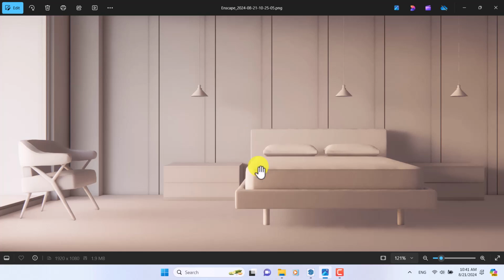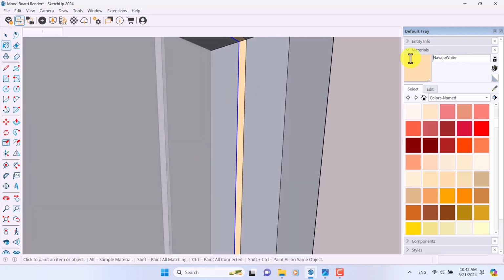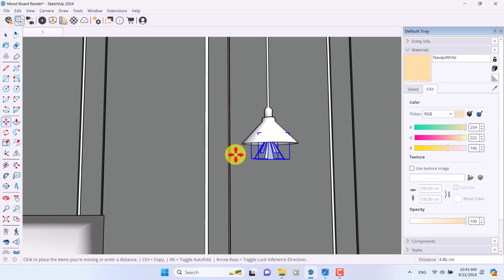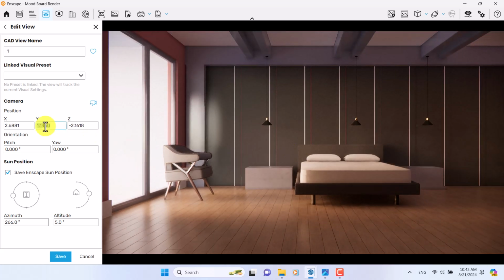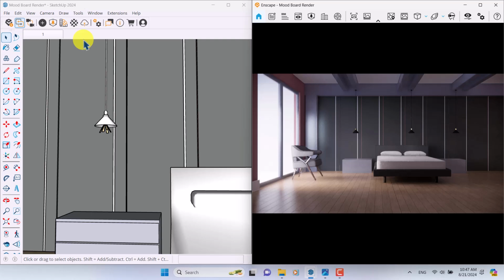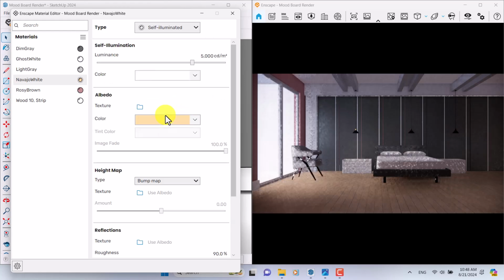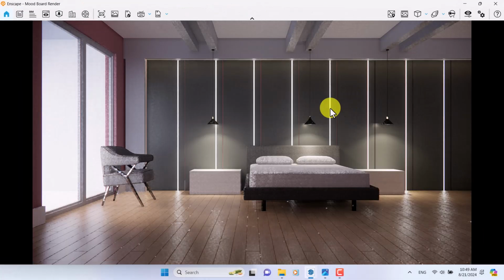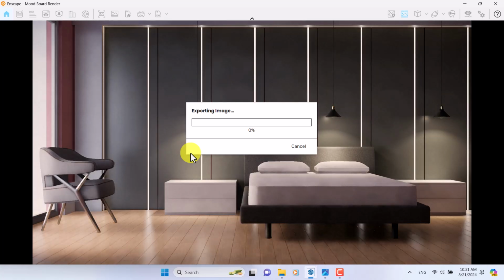Enscape 4.0 For 3D Visualizers Tutorial: Quick Render Setup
Enscape 4.0: Realistic Bedroom Rendering
Try To RENDER This Image As A Training: (Image Download Link)
Ready to elevate your 3D visualization game? Join us in this in-depth tutorial on setting up quick renders in Enscape 4.0 specifically crafted for 3D visualizers. Learn the ins and outs of Enscape 4.0 as we guide you through the process of creating stunning visualizations with ease. From setup to final render, we've got you covered every step of the way. Watch now and take your 3D visualization skills to new heights!
Note: All material and intellectual rights of this educational video belong to @SketchUpArchStudio .
Timecodes
0:00 Intro
0:58 Create Hidden Light In SketchUp For Enscape
1:53 How To Add Spot Lights (IES) In Enscape?
2:56 Make Your Model Ready For Rendering!
4:11 Editing Camera Setting
5:24 Sun Light And Sun Power In Enscape
6:46 Reflection & Texture Setting In Enscape
8:19 IES Light Setting